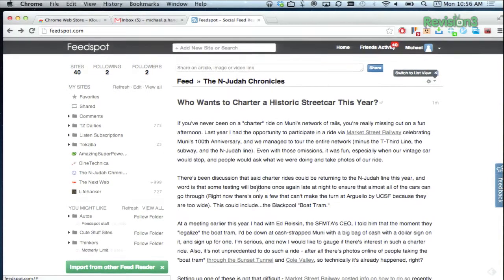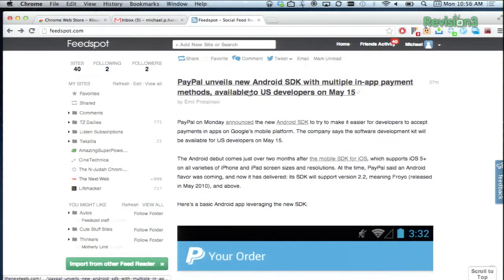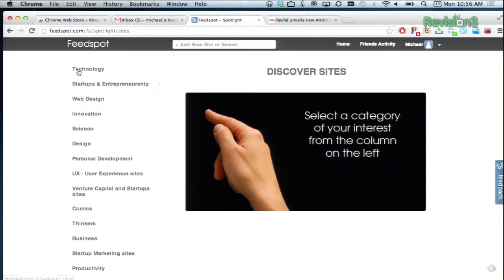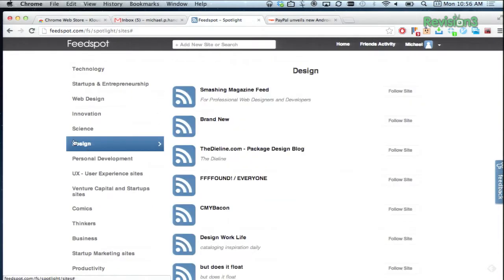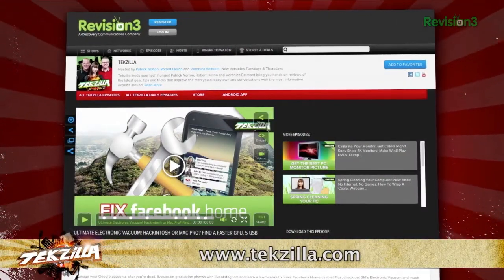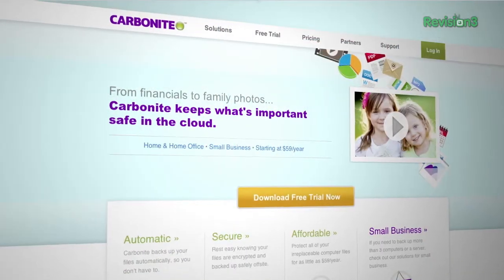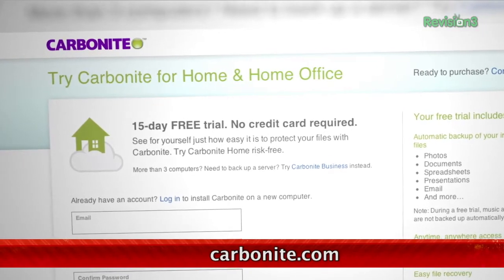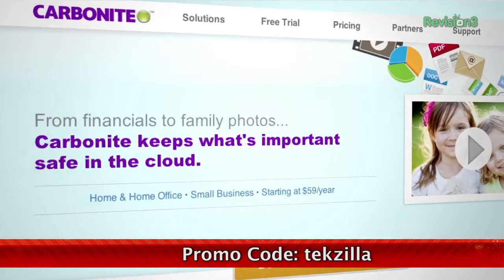A Great Google Reader Alternative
Google is killing Google Reader on July 1st, 2013. That means you'll need to find an alternative reader very soon! One great alternative is Feedspot. Give it a try to see if it fits with your RSS style.